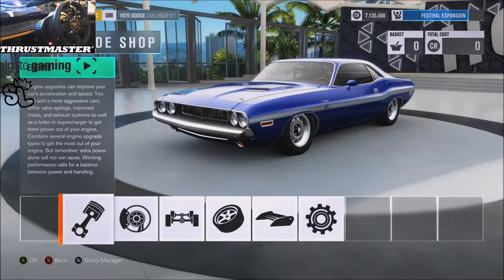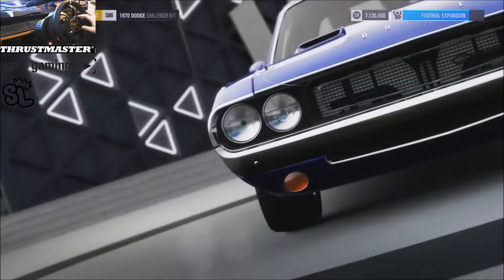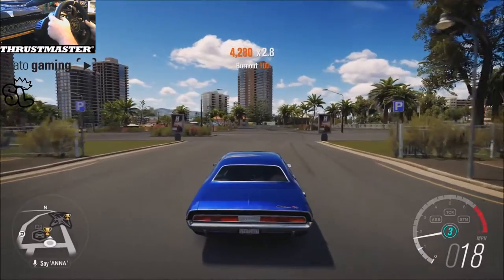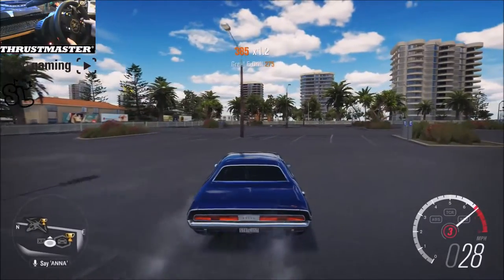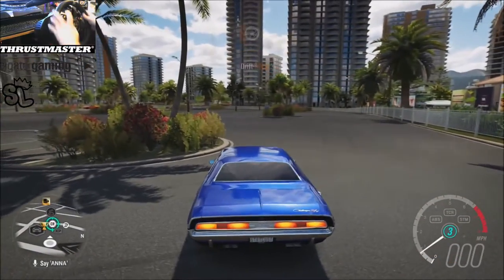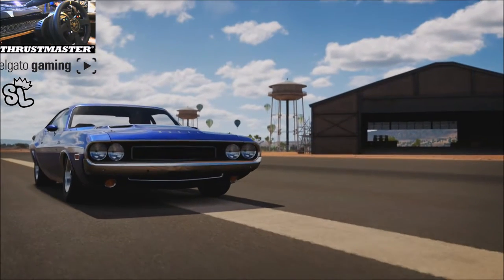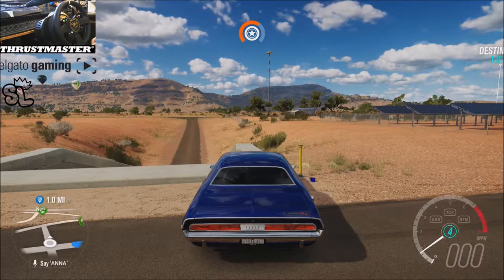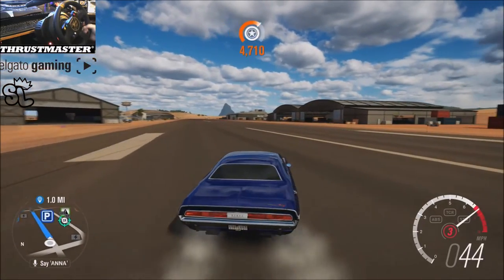Horizon 3 // Throwin The Weight Around // 1970 Challenger